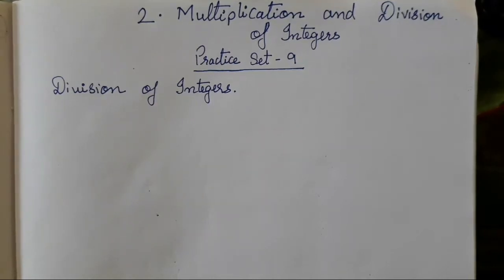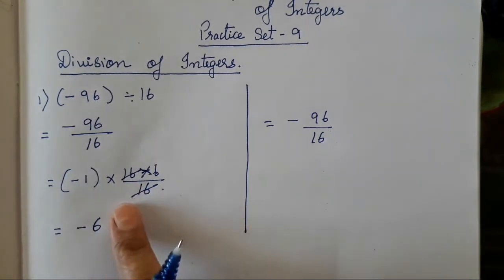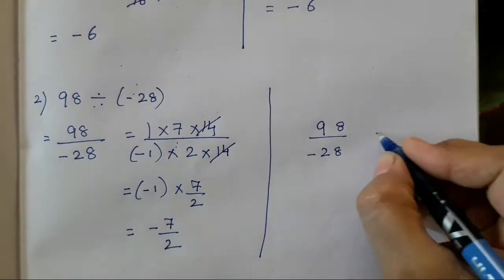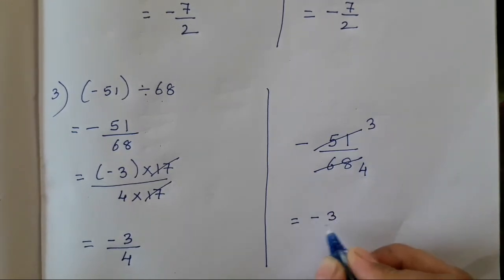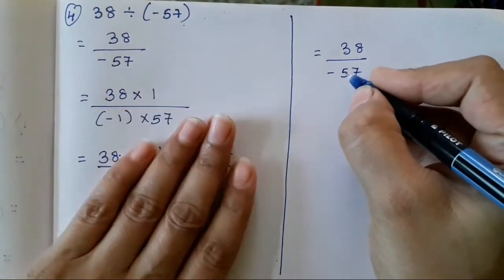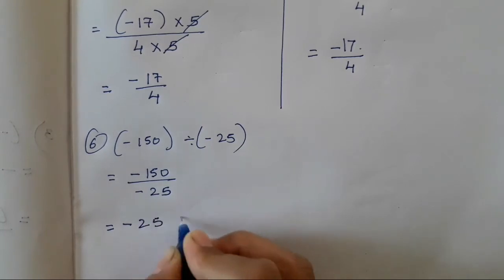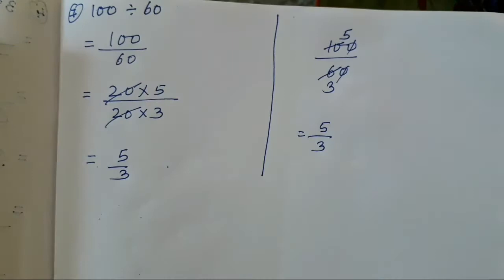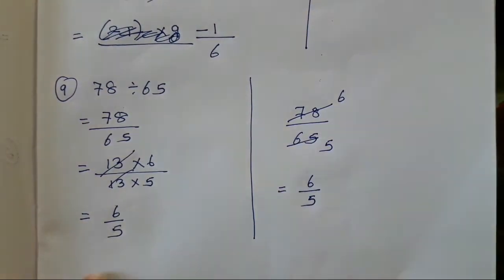STD 7 MATHS CHAPTER-2 MULTIPLICATION AND DIVISION OF INTEGERS PRACTICE SET- 9 | ARCHANA GODSE PADWAL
LINK OF PRACTICE SET 8

IN TODAYS VIDEO WE WILL STUDY ABOUT HOW TO DIVIDE INTEGERS.

RULES ARE EXPLAINED ALONG WITH THE EXAMPLES FROM THE TEXTBOOK SO STUDENTS CAN RELATE TO IT AND UNDERSTAND THE CONCEPT PROPERLY.